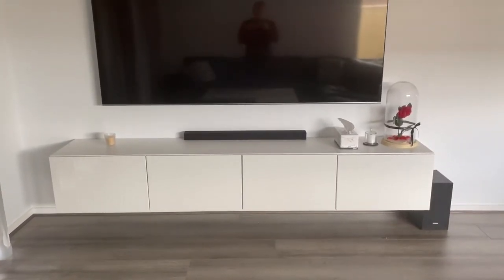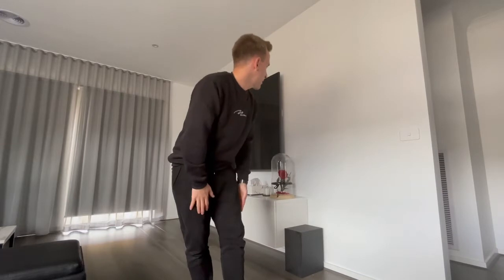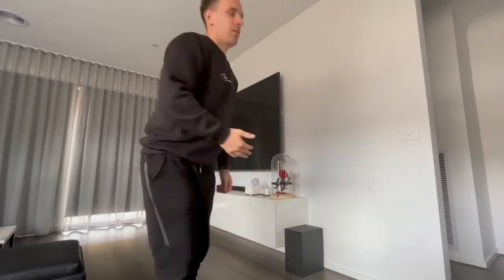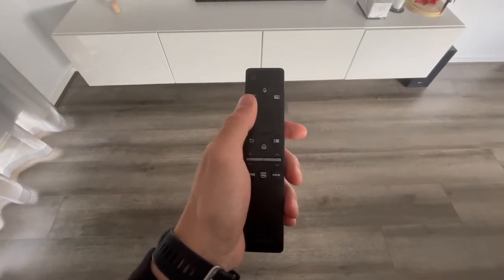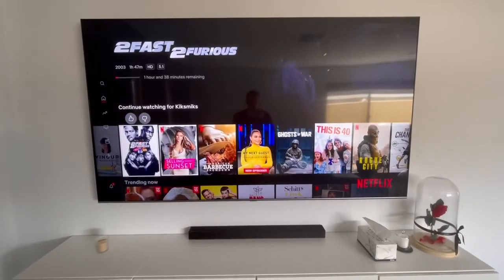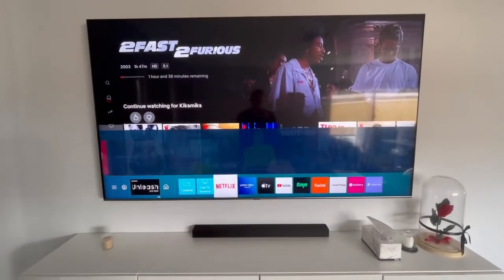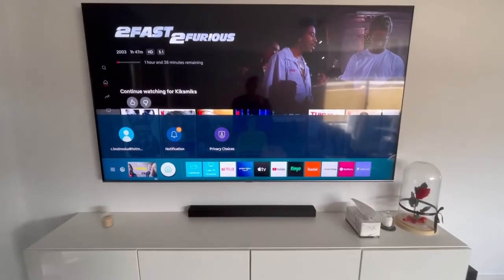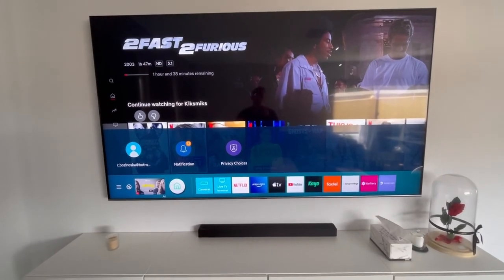Concierge Member Miki Reviews the Samsung 43" TU8000 4K Smart LED TV | The Good Guys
One of our Concierge members bought a Samsung 43" TU8000 4K UHD Smart LED TV UA43TU8000WXXY and here's what they had to say about the product.

Learn more about the Samsung 43" TU8000 4K Smart LED TV

Follow the link to shop the full Samsung range available at The Good Guys